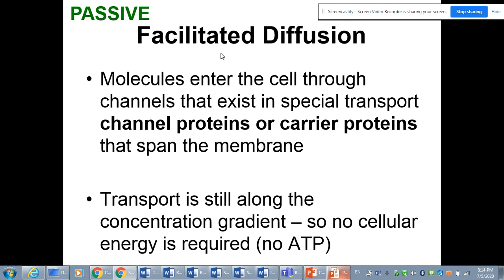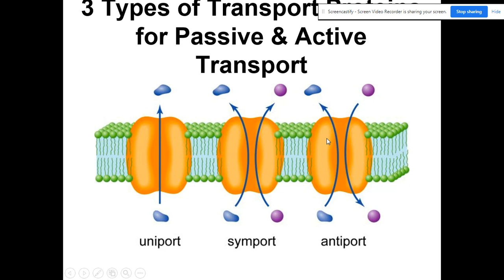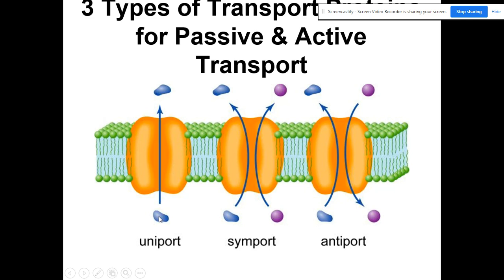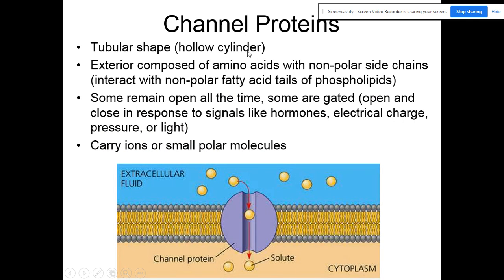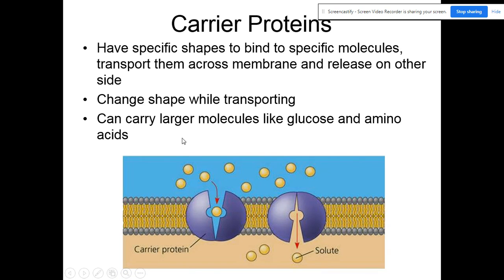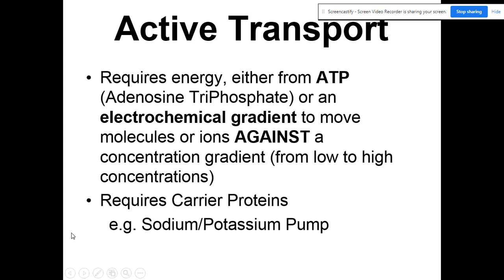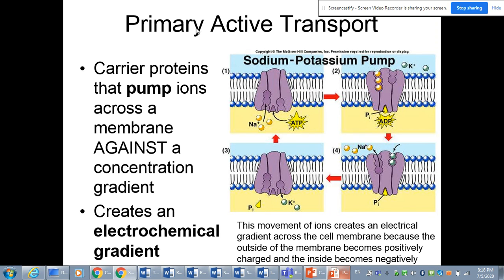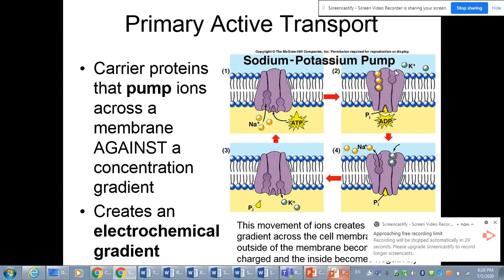Cell membrane transport lecture part 3